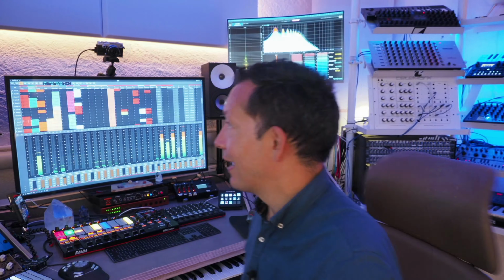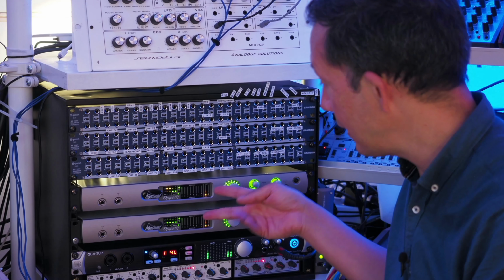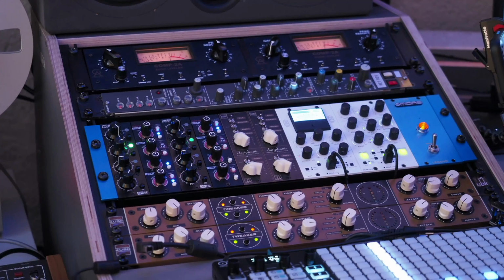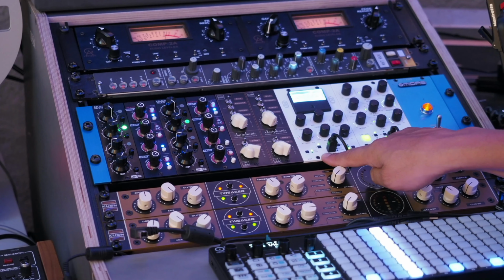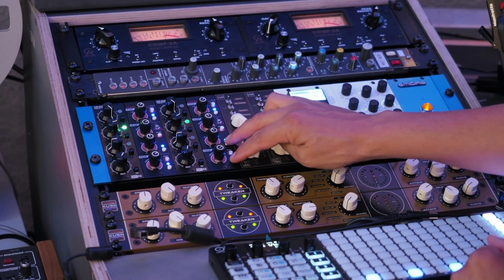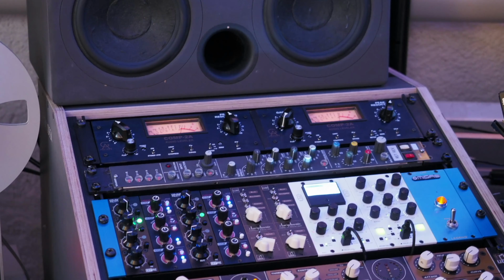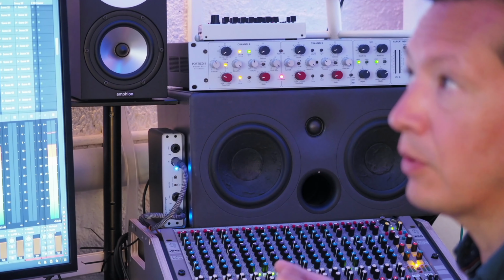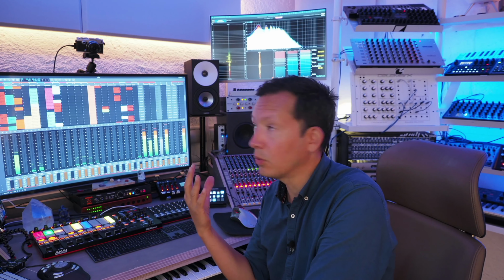Pt. II 25 years in the studio: The gear that changed my life as a producer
List of A-Grade gear that has transformed my work in the studio. Welcome to "Pt. II 25 years in the studio: The gear that changed my life as a producer." In this sequel to our much-loved first part, I share some upgrades and new additions, as well as delve deeper into the machines, instruments, and tools that have been pivotal in my journey as a music producer over the last quarter-century.
For 25 years, I've been blessed to witness the evolution of music production technology. I worked as a product specialist  for SSL, Waldorf, SPL, Slate, Softube, Strymon, Novation, Focusrite, and others and was lucky to have access to some of the best gear around. In this video, I'll be sharing how these gear pieces can potentially shape the soundscapes of budding producers and save you the time of trying through the many options we have yourself...